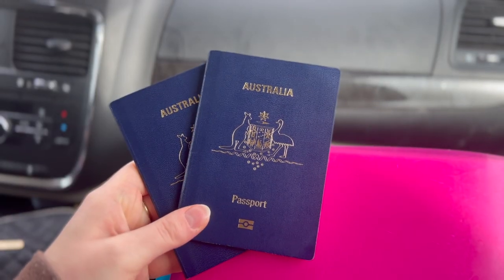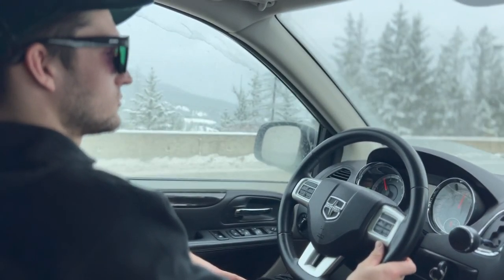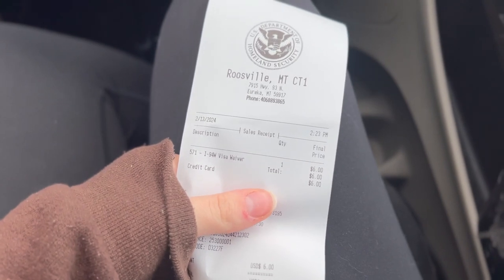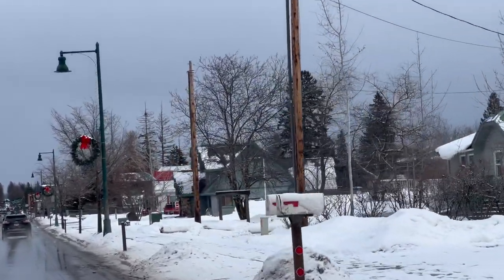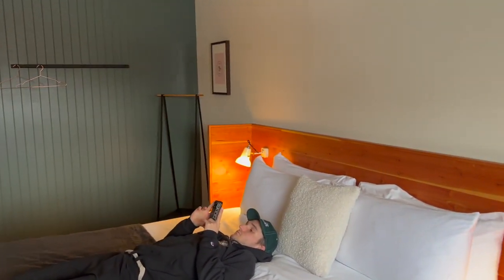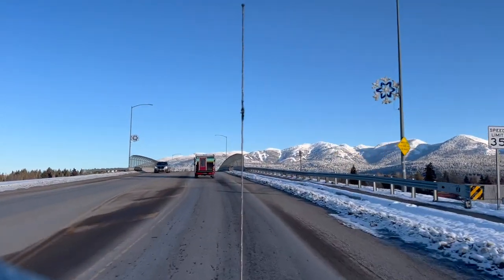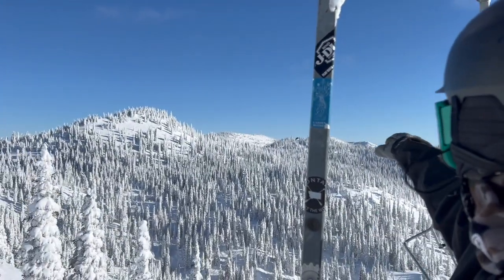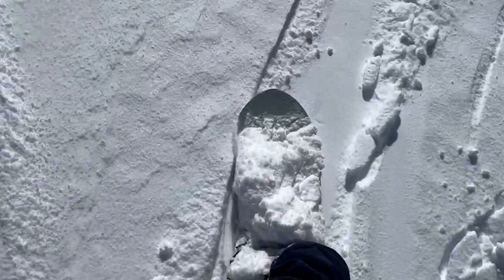Extending our Working Holiday?! Border crossing, work permits & a weekend in Whitefish, MT!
It's time for a life update! Today we are finally sharing everything that we have gone through to stay in Canada and get new work permits.

We arrived in Canada in September of 2021 on an IEC open working holiday permit. After spending two years in the beautiful Banff National Park, we decided we weren't ready to leave and decided to extend out stay in Canada.

I have been dodging your questions for the last 5 months as we sat in limbo, but this weekend we went down to the US border to get our new Canadian work permits and we are finally ready to share everything. From our visa process to the costs involved and the timeframe - we explain it all!

You can also join us for one of the best snowboarding days of our life at Whitefish Mountain Resort... or skip ahead (whatever).

As always thanks for being here throughout our journey!

Are you also a creator? It is an amazing platform for copyright-free music I use for all my videos. Get your free one-month trial through this link (cancel anytime!)

00:00 Driving to the US
01:49 Crossing the US border
05:10 Arriving in Whitefish, Montana
07:33 Whitefish Mountain Resort
12:17 Our full story
19:12 Crossing the Canadian border
19:40 Relief